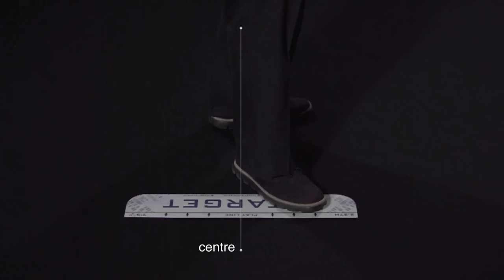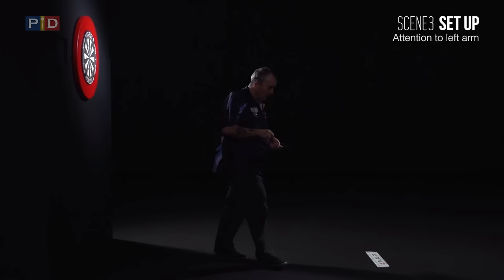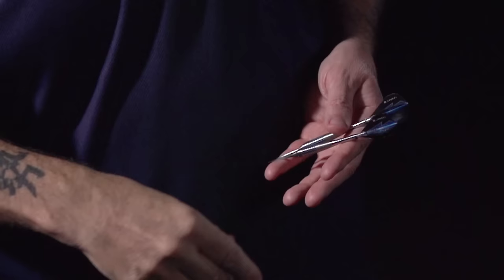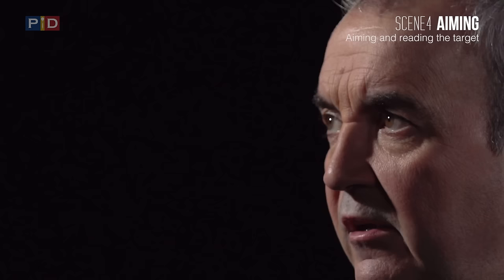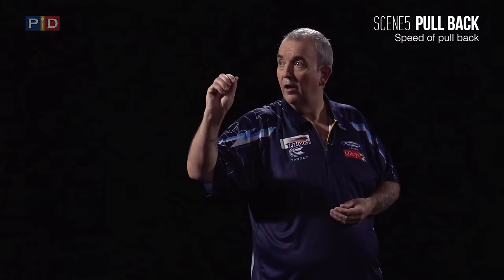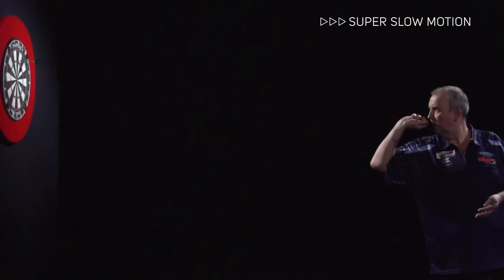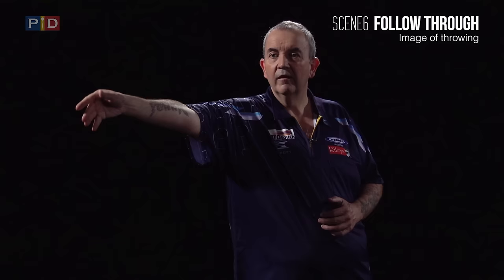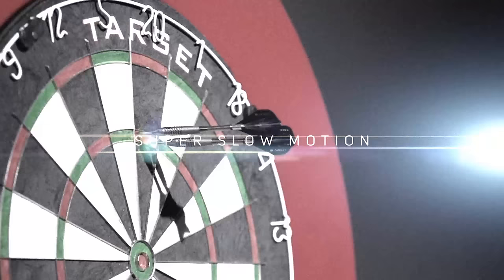A Portrait In Darts - Phil Taylor DVD - 5 Minute Preview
A Portrait in Darts is a one of a kind DVD giving unprecedented insight into the mind-set, techniques and winning formula of the greatest darts player of all time - Phil 'The Power' Taylor.

Phil reveals all in this well crafted DVD guide featuring super-slow motion footage showing every detail of Phil's game.